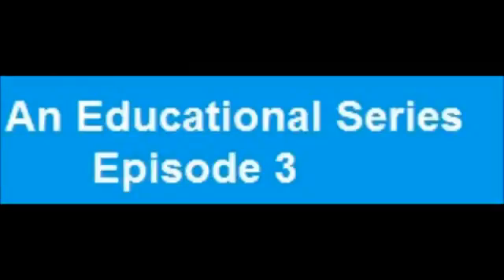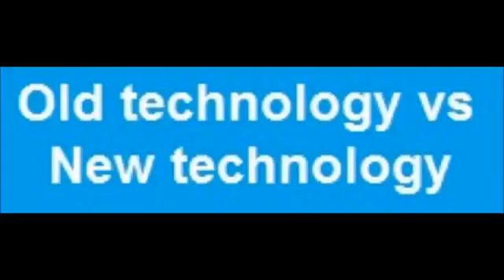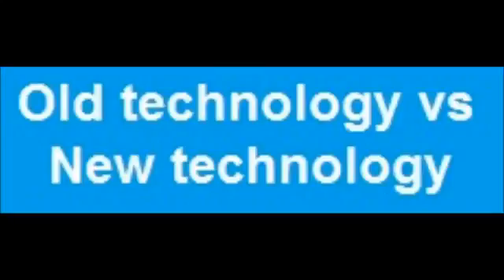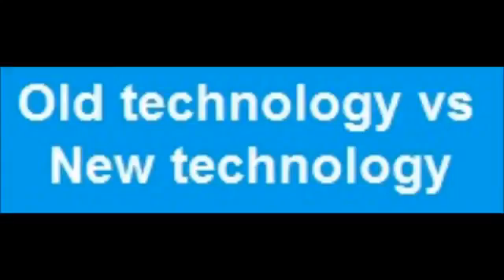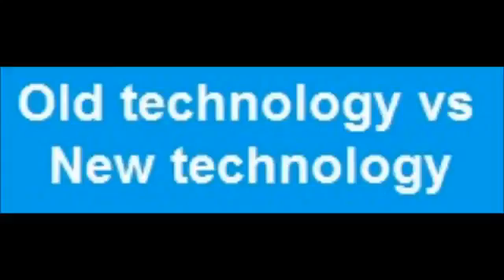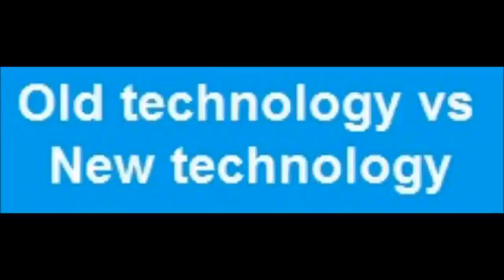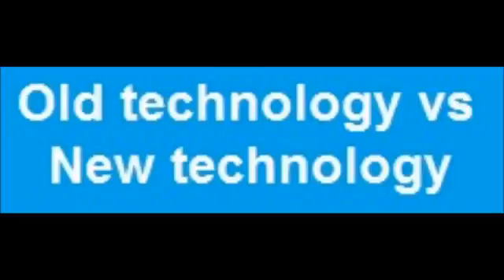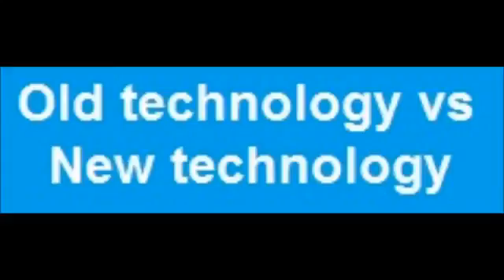An Educational Series episode 3 {video by Broug productions}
Yes it is another mirror request from Broug but this will most likely be the last mirror of a Bourg Productions video at least for now.